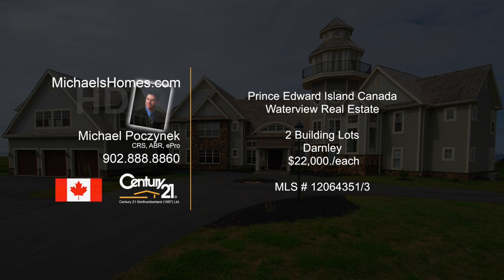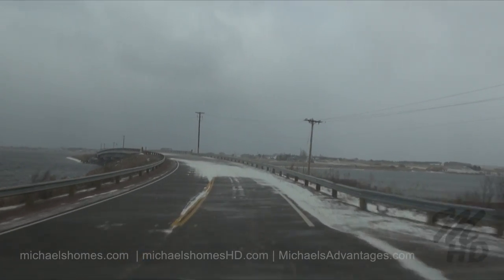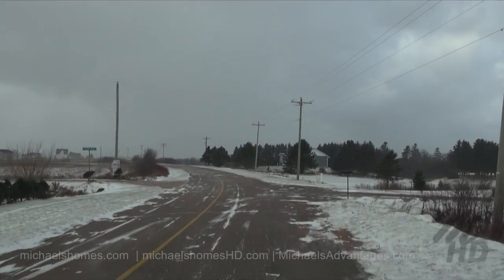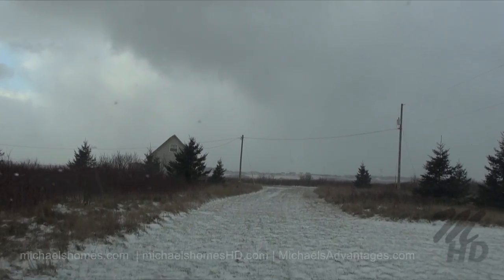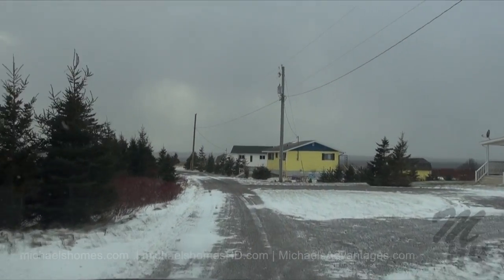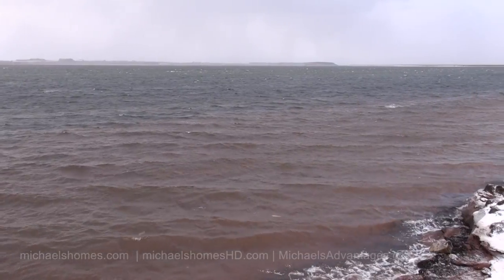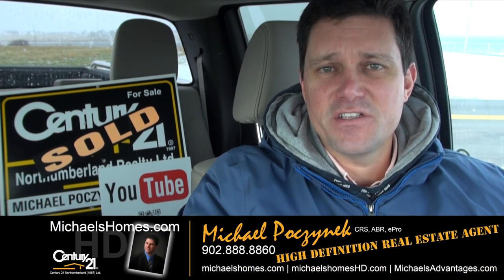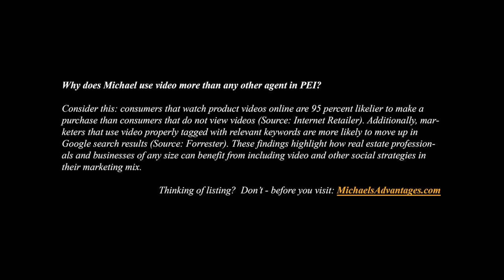Water View Lots in Darnley PEI Prince Edward Island For Sale view of Malpeque Bay North Shore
| Call Toll Free 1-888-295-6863 or direct (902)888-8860.  Michael Poczynek, CRS, ABR, ePro, is your "High Definition Real Estate Agent".  The only Agent you will ever need for information on any listing from any Broker or Agent in Prince Edward Island Canada.
Spectacular WATERVIEW lot, just a few feet from a gorgeous low bank sandy beach. Warmest waters noth of the Carolina`s. The perfect place for that waterview cottage or year round home. Huge potential with this amazing panoramic view property. Buy as an investment or build.
Located near  Summerside, Thunder Cove, Darnley, Cabot, Seaview, Spring Valley, Baltic, Hamilton, Indian River, Burlington, Irishtown, and Park Corner.
Located west of Charlottetown, west of the Confederation Bridge in Borden, west from Kensington, and east of Summerside.
Sound effects by Apple Final Cut Pro X.  Cameras used Canon XH-A1s, Sony HDR-HC7, Sony HDR-PJ760V, Samsung HMX-W300.  Computer used Apple iMac.